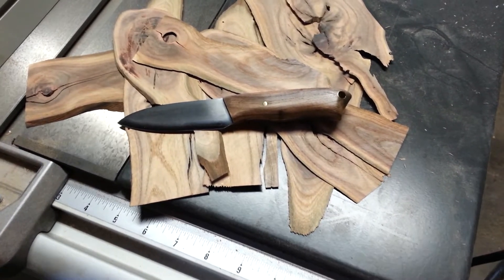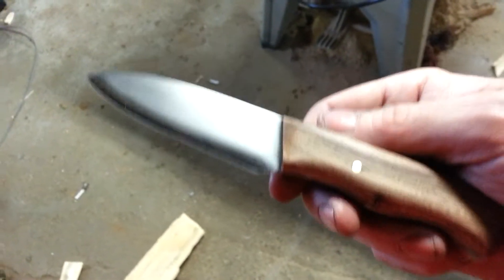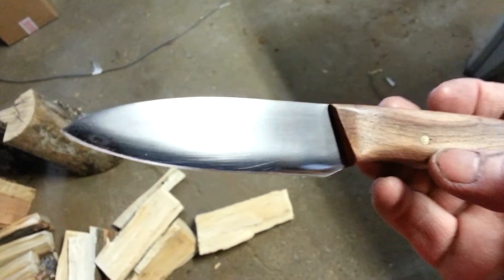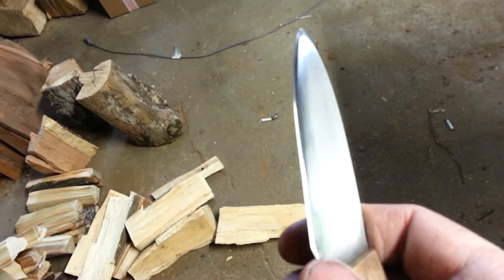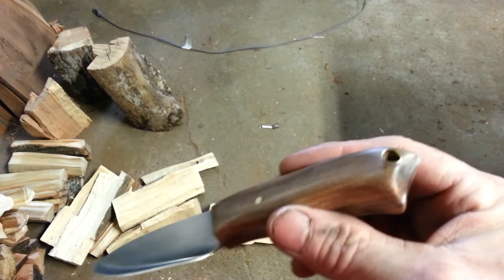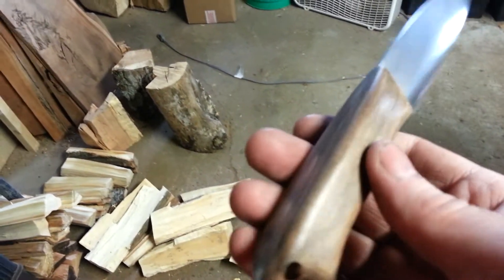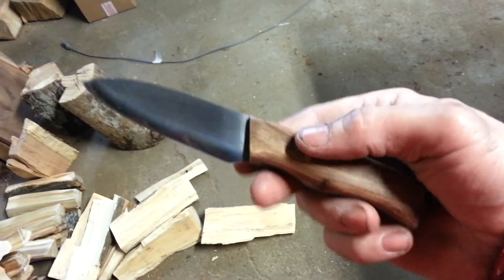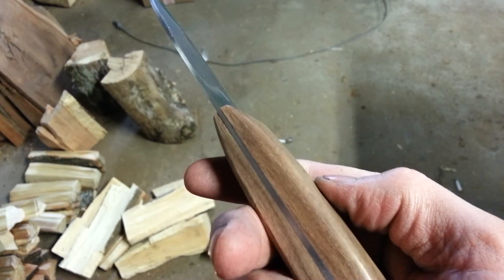DIY Old Hickory Bushcraft Knife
One done four more to go...:)